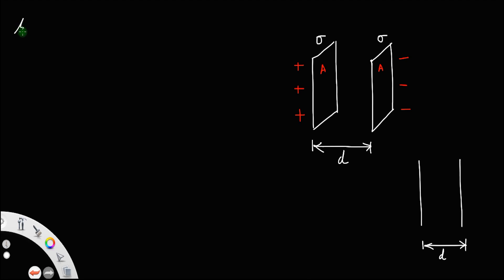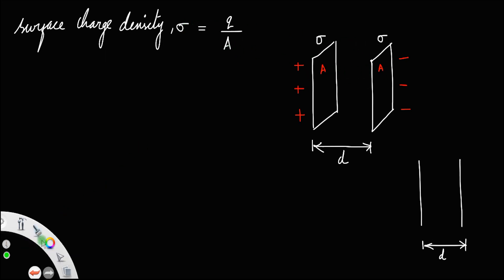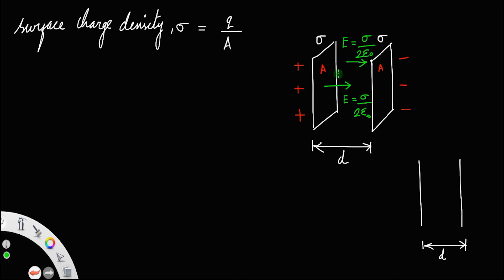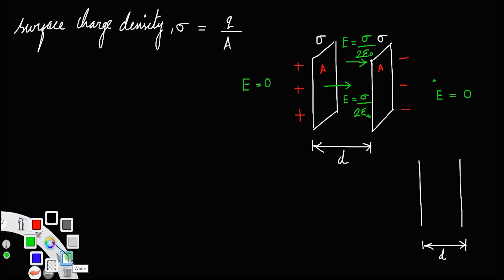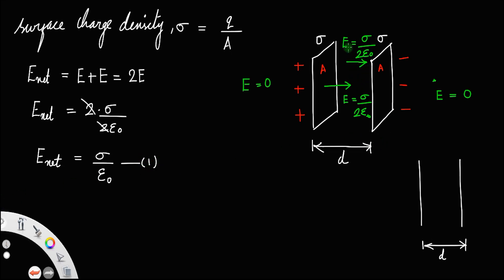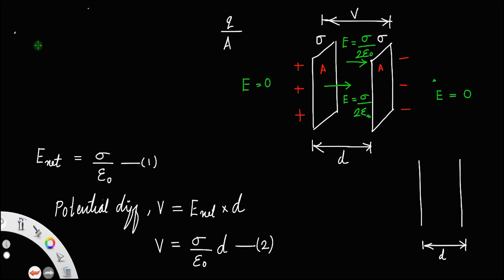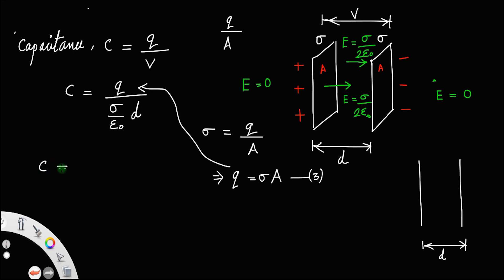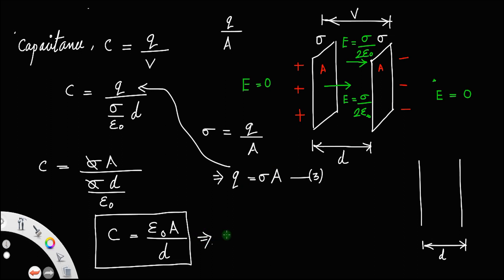Derivation of the capacitance of a parallel plate capacitor • HERO OF THE DERIVATIONS.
Derivation of the capacitance of a parallel plate capacitor.

Derivation of electric field due to two parallel plane sheets